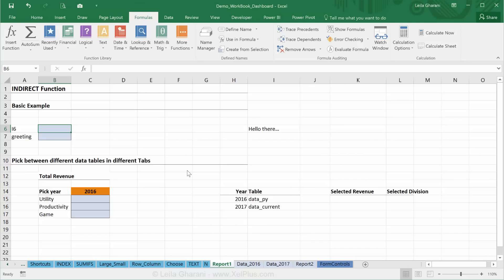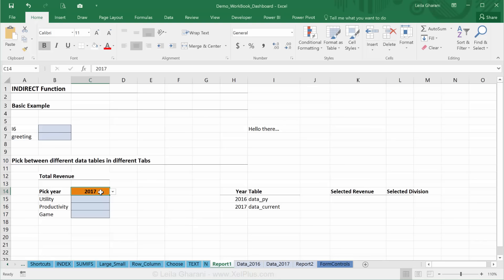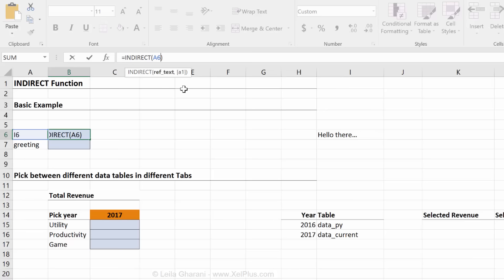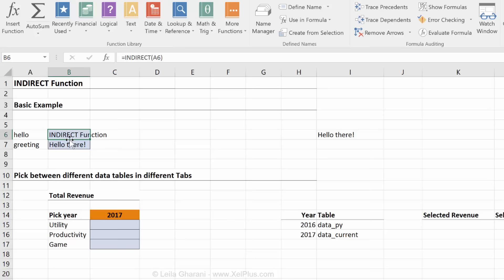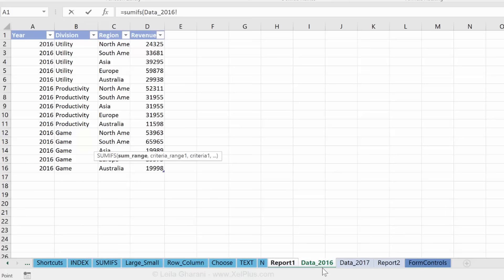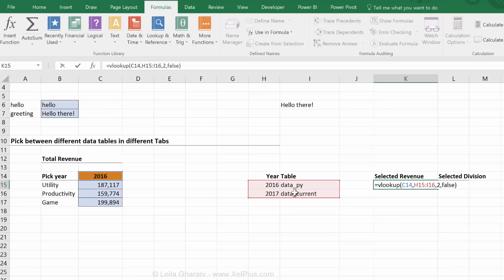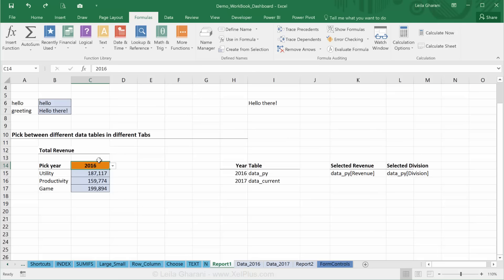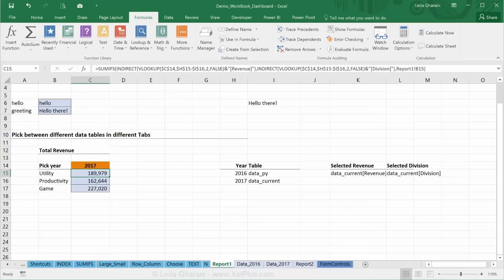Excel INDIRECT Function: Lookup Values in Different Sheets / Excel Tabs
Learn how to use INDIRECT to manage data across different tabs and make your Excel tasks simpler. Whether you're a beginner or looking to enhance your skills, this tutorial has you covered.

✅ What You'll Learn:
▪️ The basics of INDIRECT function: Understand what INDIRECT does and how it simplifies Excel formulas.
▪️ Practical examples: See how INDIRECT works with SUMIFS function for dynamic data management.
▪️ Tips for dealing with different data tabs: Discover how to use INDIRECT when your data is spread across multiple tabs.
▪️ Error handling: Learn how to avoid common mistakes and understand error messages.
▪️ Advanced usage: Explore more complex scenarios where INDIRECT can be a game-changer.
▪️ Performance impact: Understand the limitations of INDIRECT in larger spreadsheets.

INDIRECT can be very useful in Excel Dashboards when you need a dynamic cell reference instead of hard-coding the reference in a formula. For example, let's say you have a drop down where the user can select for which year the revenue should be shown. Depending on the selection the formula with a SUMIF or SUMIFS function should sum up different ranges of data. Instead of writing a long formula with different conditions for each year that could be chosen, you can use INDIRECT.

Indirect can be a confusing function. It takes a little bit time to get the hang of it. What Indirect does, is it returns an address. So for example, if you type in =indirect(A1) and inside A1, you have written A10 - then your formula returns what is inside A10. Why would you need this?